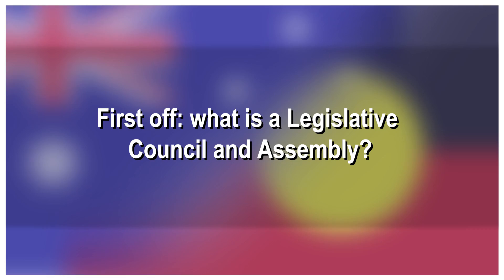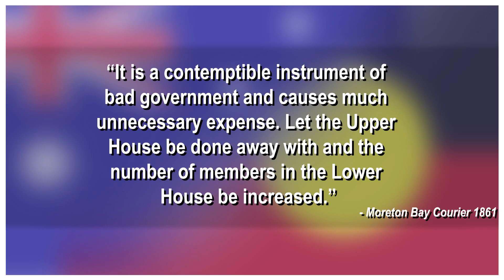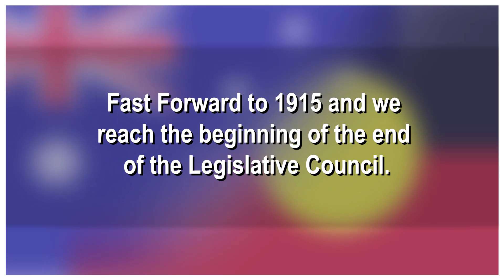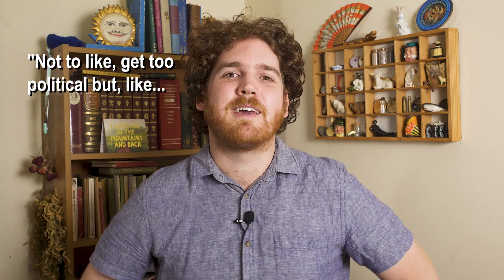Why Does Queensland Only Have One Chamber of Parliament? | AUSPOL EXPLAINED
Queensland is different to every other state in Australia in that it only has a Legislative Assembly and no Legislative Council. It got rid of it in 1922, but why? And how? What led to the abolition of the Council 100 years ago and why hasn't it returned? Join me in a rollercoaster journey of successive attempts, decades of criticism, and multiple governments trying to bring the downfall of the inconvenient and undemocratic block that was the council. Join me in a deep dive into some Australian political history!

Auspol Explained would like to acknowledge the Whadjuk Nyoongar people and their Elders as the owners and custodians of the Land that the video was filmed and edited on. This Land was stolen and never ceded. It always was and always will be Aboriginal Land.